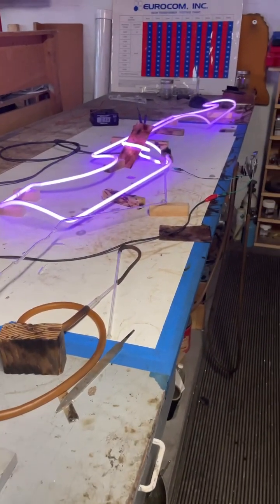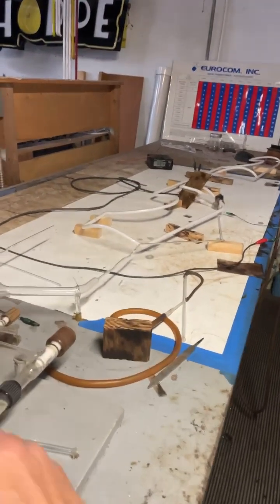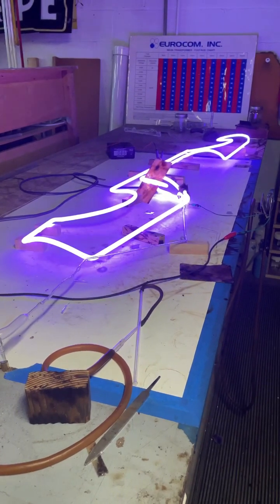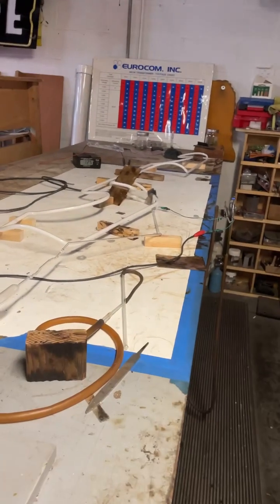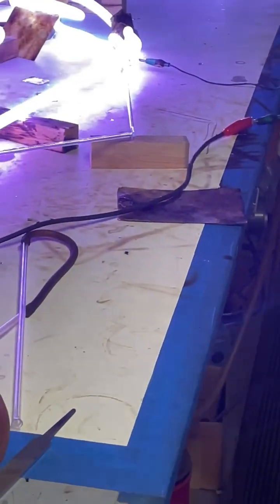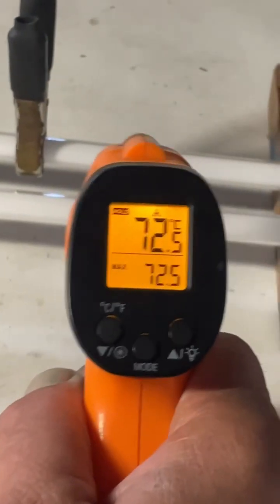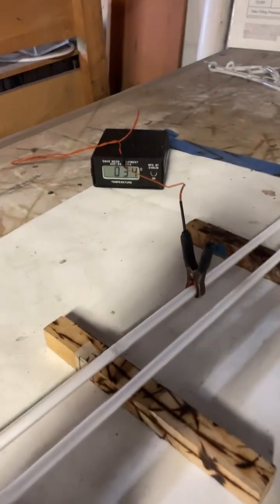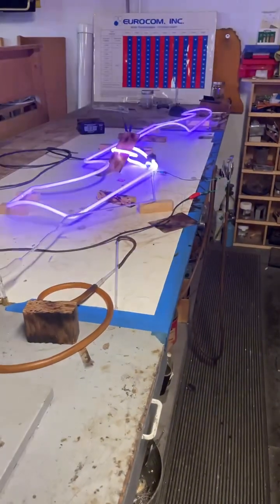Processing the driver side of my 3-D neon mustang!!!